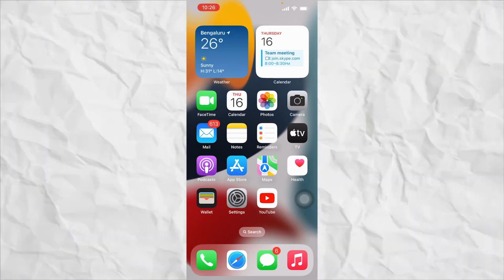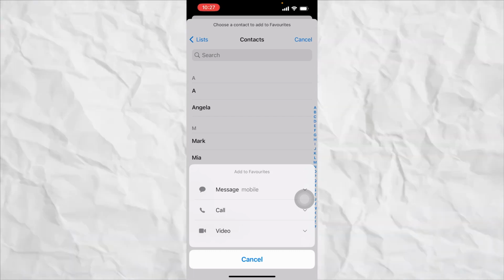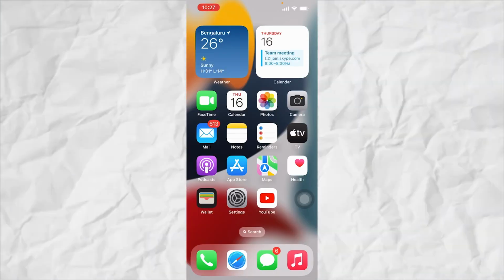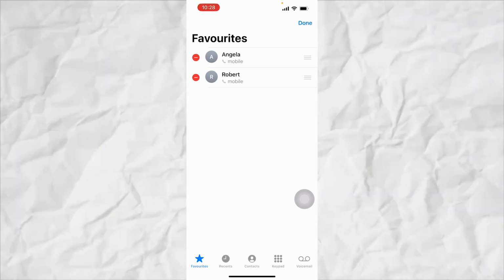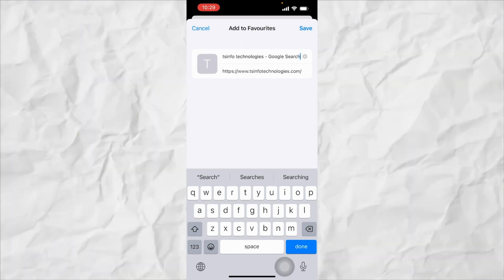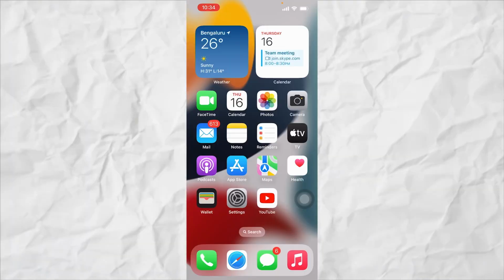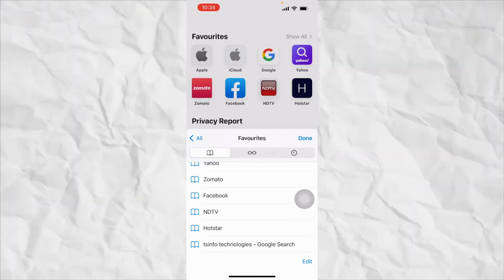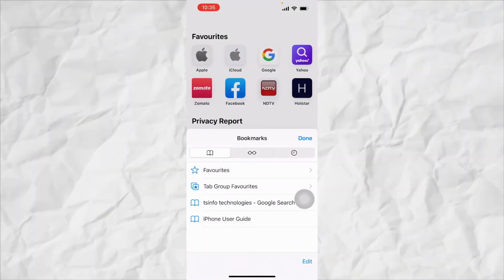How to use Favorites on iPhone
In this video, you will learn how to use the "Favorites" feature on your iPhone to easily access your most frequently contacted contacts. The video will start by explaining what the "Favorites" feature is and where to find it on your iPhone.